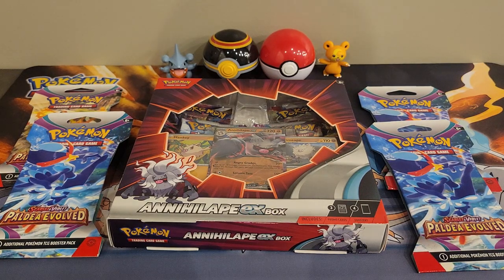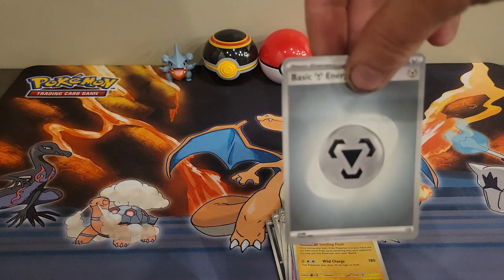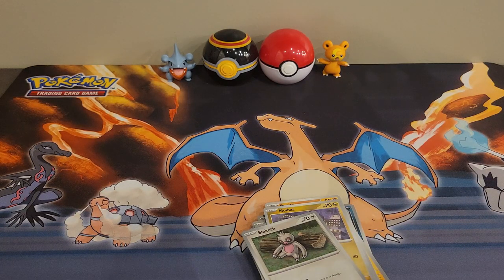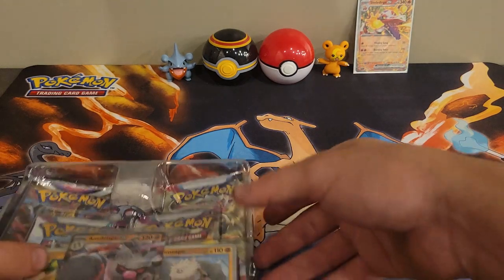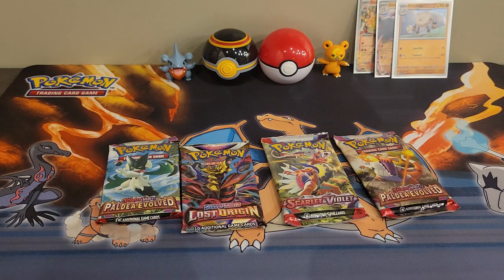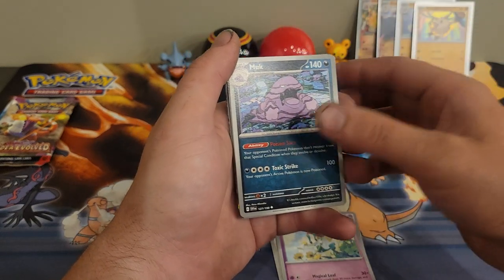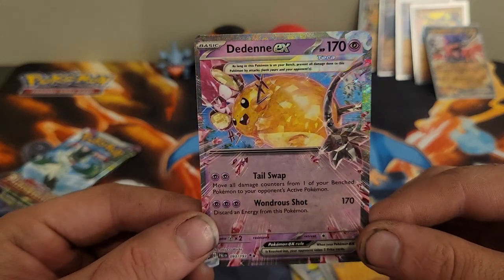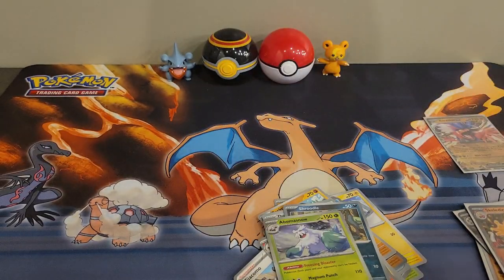Pokemon Scarlet and Violet Paldea Evolved Annihlape Ex box plus packs